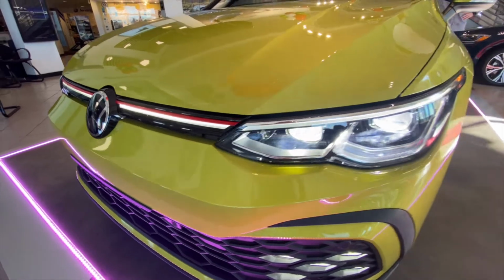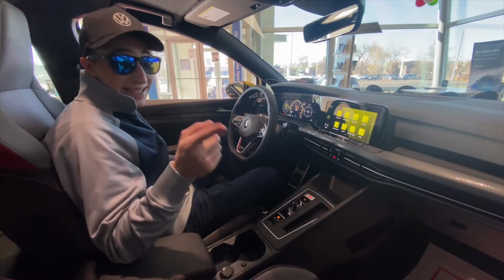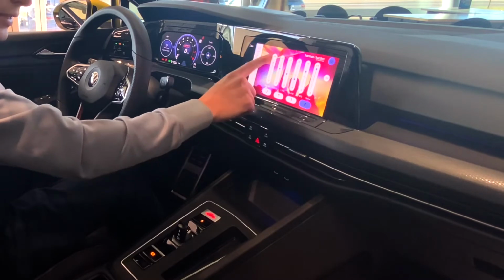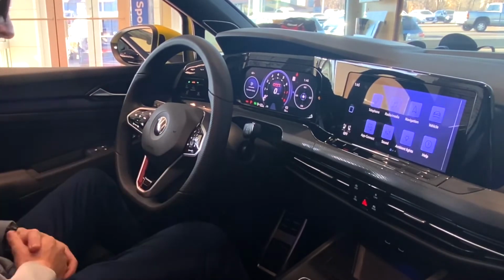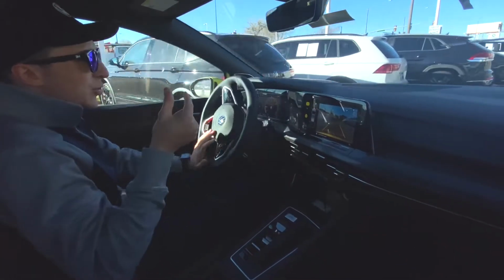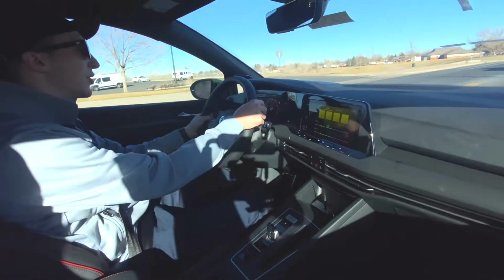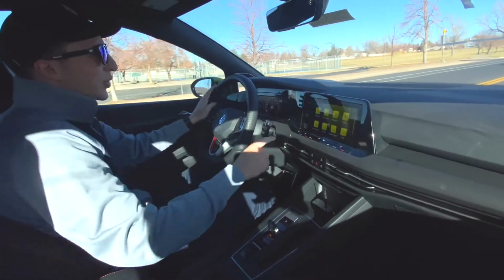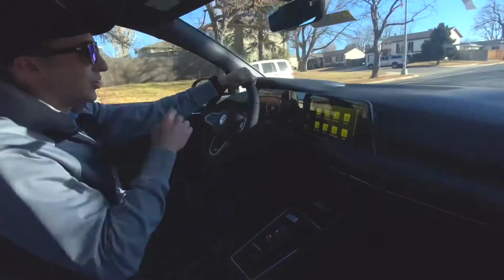2022 Volkswagen GTI Review from Tynan's Volkswagen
The new Golf GTI offers more power and driving sophistication than ever before. Delivering a huge leap forward in performance and technology, and pushing a more concentrated, sportier look— its go can barely be contained.

From before you even walk into our showroom to long after you drive home, all of our customers here at Tynan's Volkswagen are customers for life. Our Volkswagen store opened at our Havana St location all the way back in 1968 and, boy, how times have changed over the years. Some of our cars now feature digital cockpit screens instead of analog gauges and Fender is making some of our high-end car stereos. The one thing that hasn't changed, however, is our commitment to providing our guests with the highest level of customer service in all departments of our dealership - sales, parts, service, detail and finance & insurance. So if you're looking for top notch service at ultra-competitive prices, look no further than the team at Tynan's Volkswagen!

We have a long-standing, knowledgeable and caring staff with many years of experience in satisfying our customers' needs. Feel free to browse our inventory online, request more information about vehicles, set up a test drive or inquire about financing! We are proud to offer options for a multitude of budgets and tastes.

If you don't see what you are looking for, click on CarFinder, fill out the form, and we will let you know when vehicles arrive that match your search!

Tynan's Volkswagen has been serving the greater Denver, Aurora, Lowry, Stapleton, Littleton, Centennial and Highlands Ranch area for the past 50 years and we look forward to serving you now and for many years to come!

Tynan's Volkswagen
Home of the Lifetime Warranty